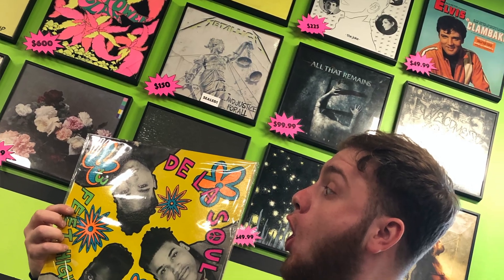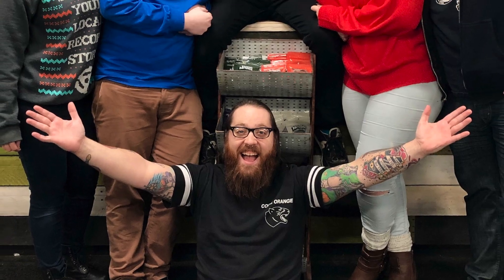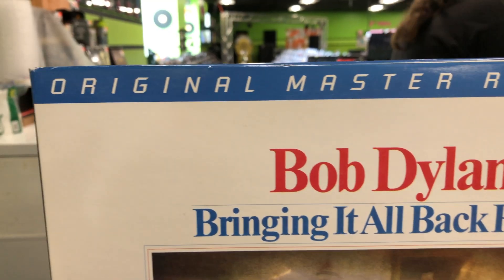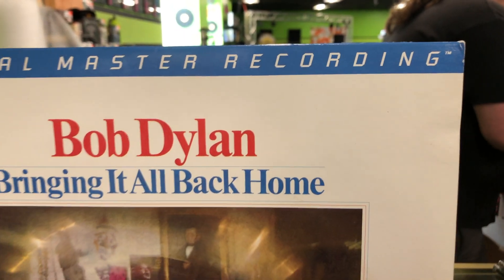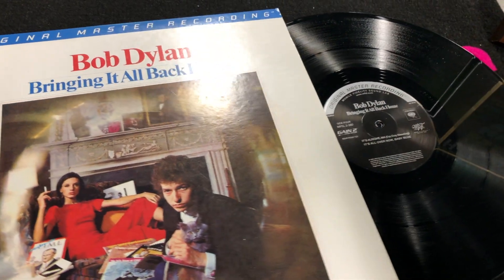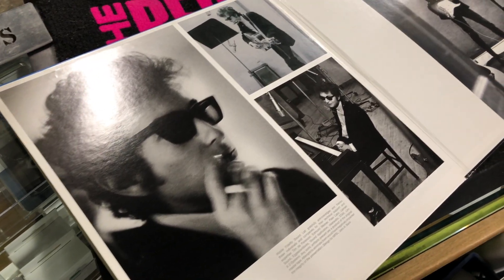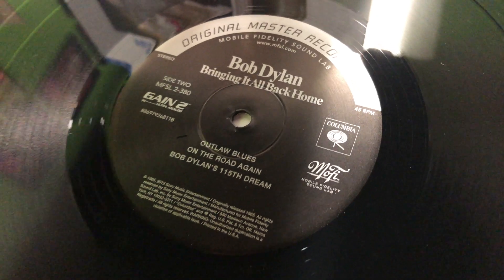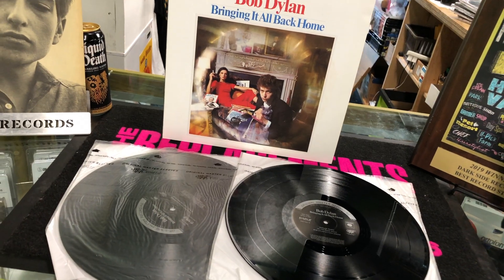Wall Record Wednesday: Bob Dylan "Bringing it all back home"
Darkside Records presents: Wall Record Wednesdays

Each Wednesday we give you a more detailed look at one title from the rarities wall inside our Poughkeepsie, NY record store. When you're in-store, look up when shopping in-store to see more unique & hard to find vinyl titles. ⁣

This episode: JB takes a look into a preloved 2012 Mobile Fidelity Sound Labs 180g audiophile 2xLP limited numbered press of Bob Dylan's "Bringing it all back home".⁣
We will do our best to mark these as sold in the descriptions here, but if interested please call the store or DM us on facebook/instagram for more pricing information & worldwide shipping. *note: we are currently offering FREE domestic shipping, free local delivery, and curbside pickup due to the ongoing covid-19 virus situation.* ⁣

- New arrivals every Tuesday for usedtuesforyous!
- Watch our facebook livestream Monday nights at 6:45pm EST for highlights, insights and early dibs!

Darkside Records located at 611 Dutchess Turnpike in Poughkeepsie, NY is the Hudson Valley's largest brick & mortar independent music store. 'Best of the Hudson Valley' winner in 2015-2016, we offer a vast selection of new and used music on vinyl, cd and cassette as well as turntables, headphones, movies, gifts, live music, t-shirts, books, posters, magazines and much more! Stop in or visit us on Discogs or Amazon! Open Mon-Sat: 10am - 9pm, Sun: 11am - 6pm.